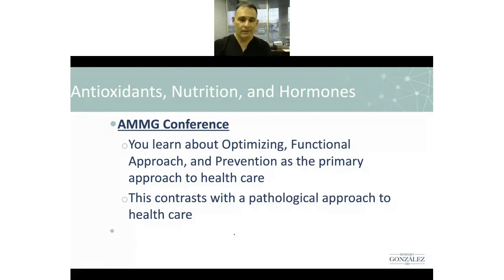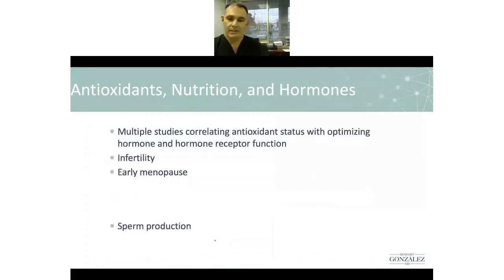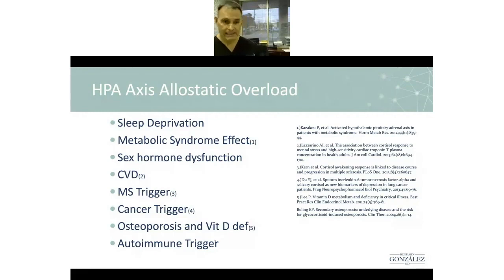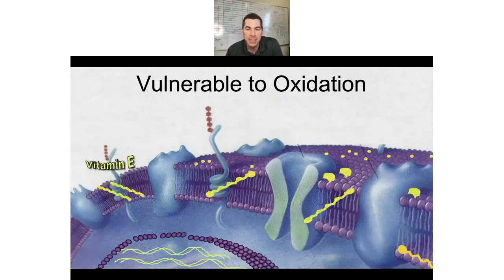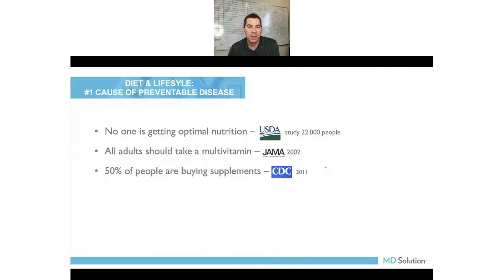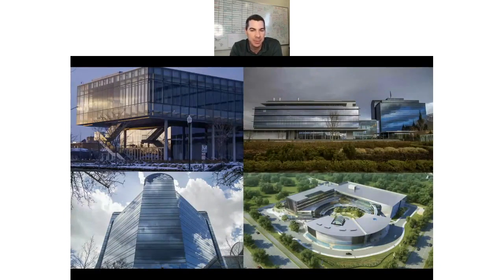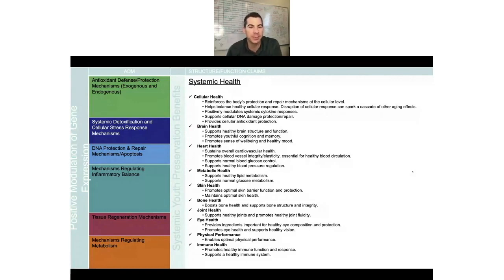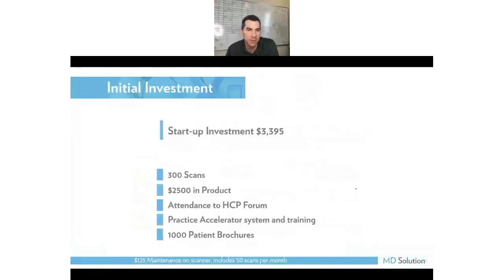Antioxidants and Age Management with Ben Gonzalez, MD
Benjamin Gonzalez, MD is renowned for his expertise in Clinical Nutrition with a focus on Exercise Nutrition and Weight/Metabolism Management and is trained in the advanced techniques of Hormone Replacement Therapy, Aesthetic and Age Management, Integrative, and Functional Medicine.
Dr. Gonzalez and Dr. Moore explain the importance of oxidative stress to overall health and hormone replacement therapy.
Also, Dr. Moore explains the science behind the BioPhotonic Scanner and how the business program works.